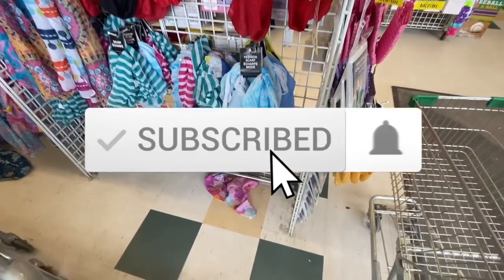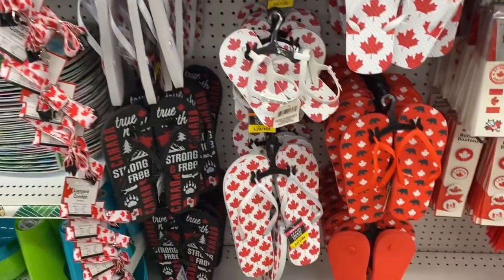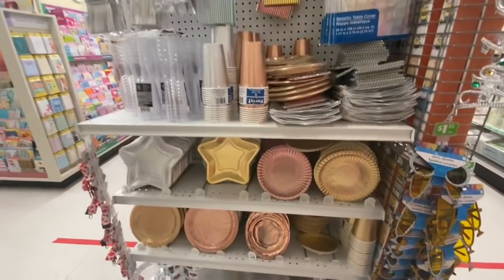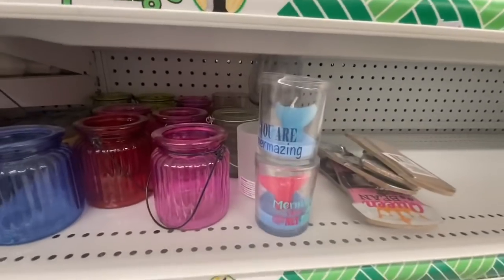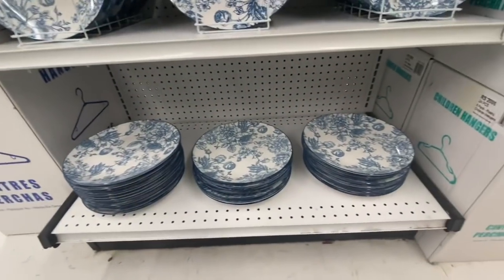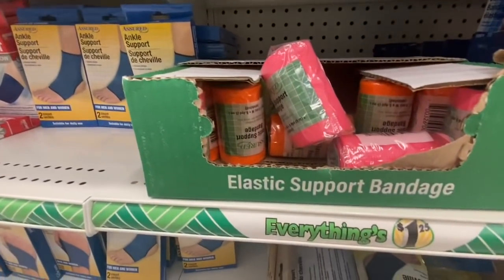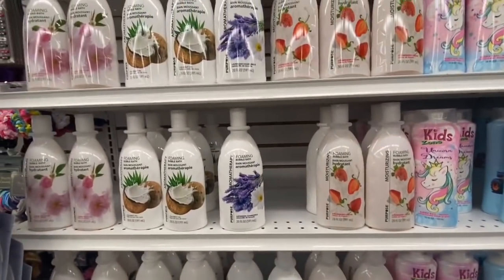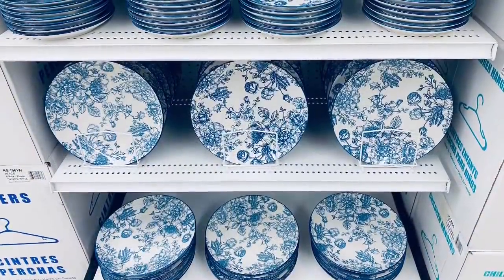Dollar Tree What’s New? Dollar Tree 🌳 shop with me May 15, 2020. Amazing new finds/farmhouse decor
Hello everyone,

Hope you all enjoy today’s video . I went to the store to get my essentials as I was not able to go to Walmart .
This video is not enabling anyone to shop at the store for non-essential items .

I hope you all are staying safe !
Be kind and take care .
We will get through this !